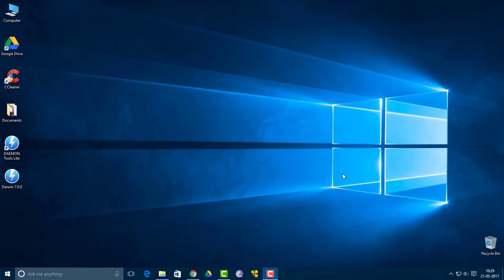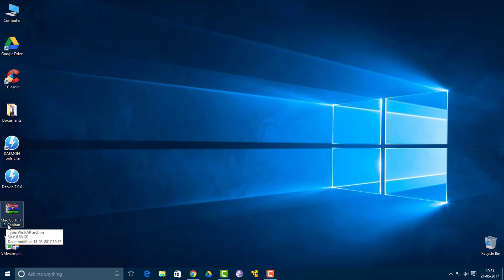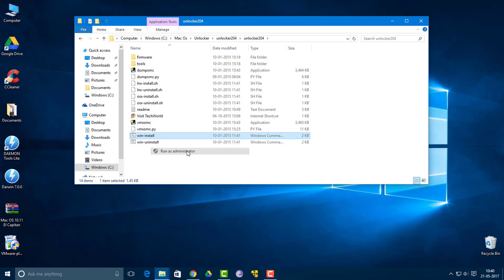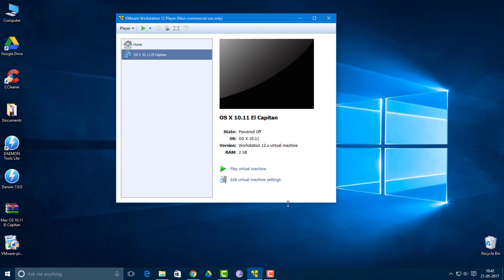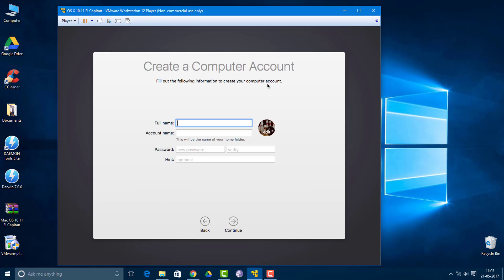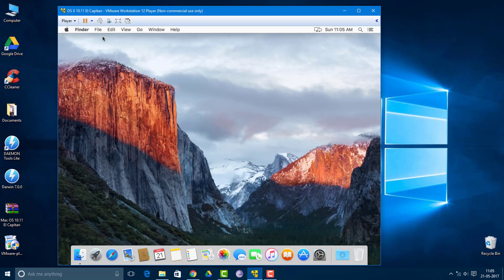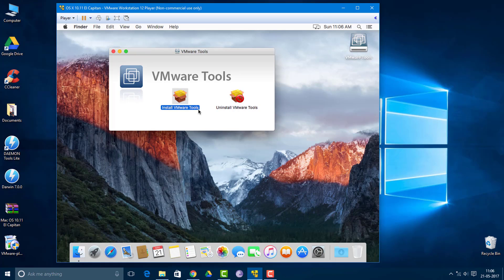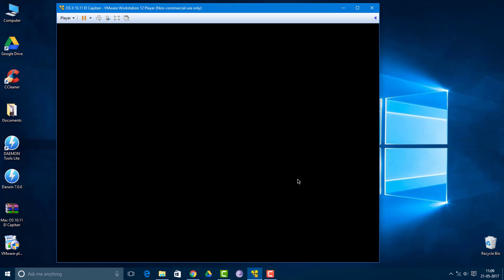How to install Mac OSX El Capitan in any PC | Legit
Hello Guys i am back with a new video on "How to install Mac OSX El Capitan in Windows 7/8/10 FREE"